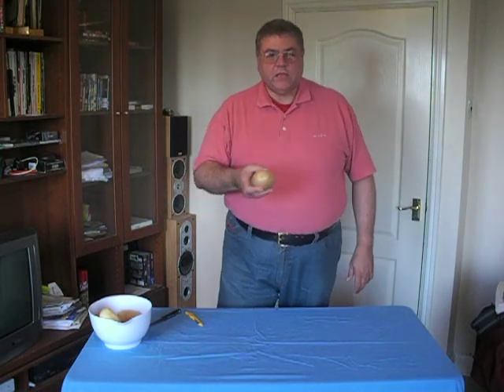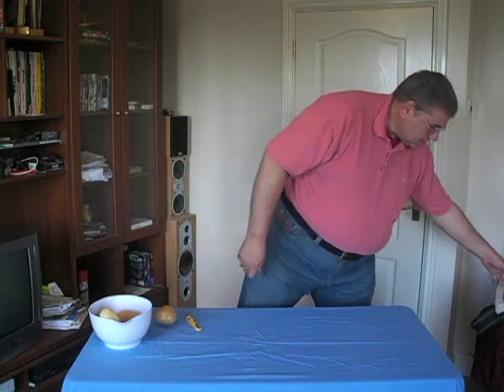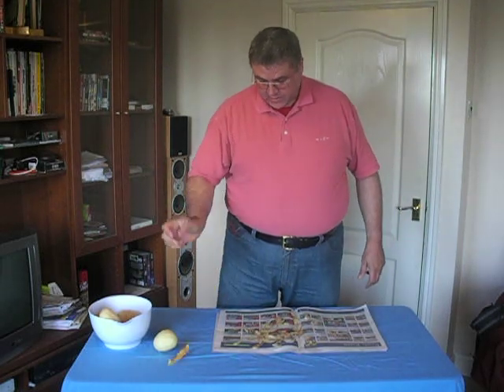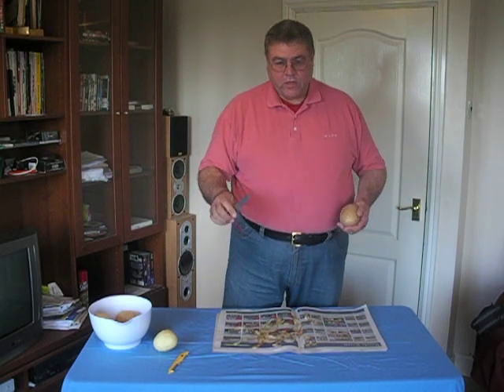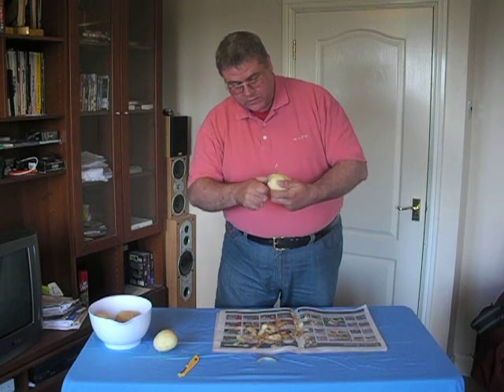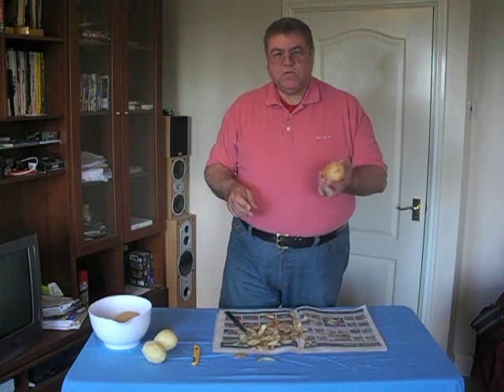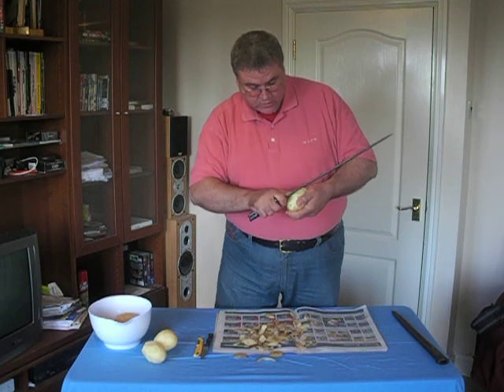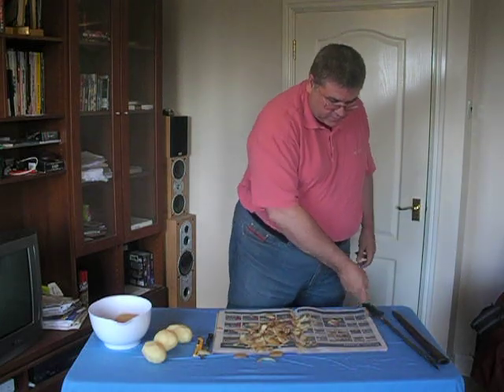How to Peel a Potato... with a Bayonet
A demonstration of how to peel a potato with a modern peeler, a paring knife or, if you happen to be in a trench in France in the First World War, with a bayonet.